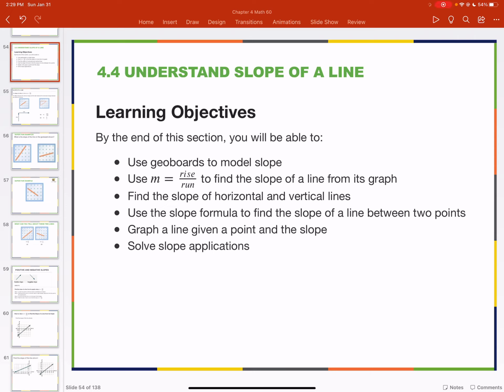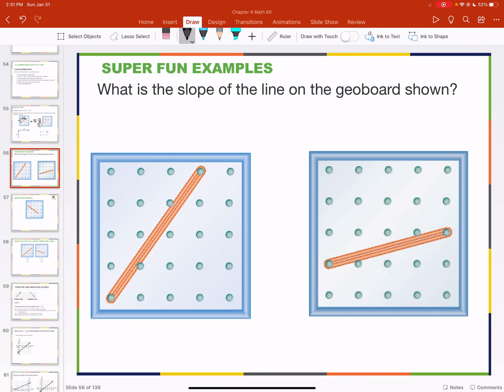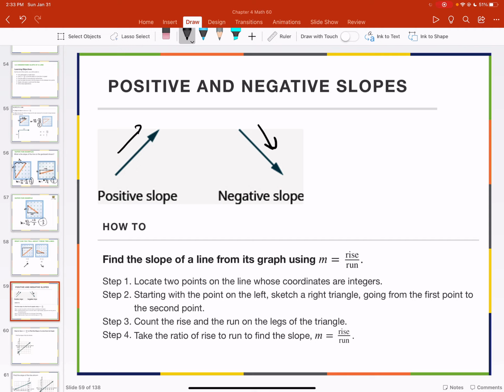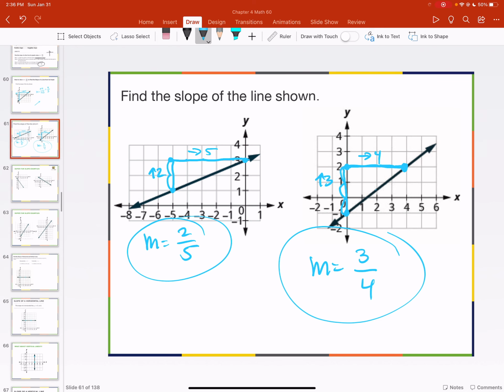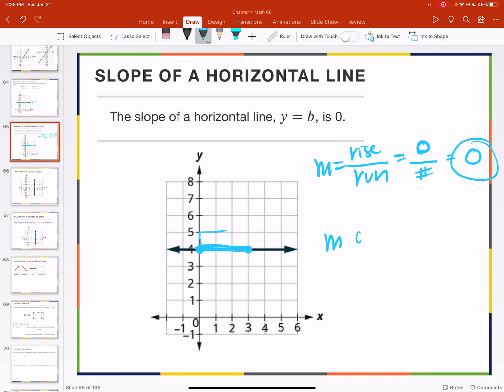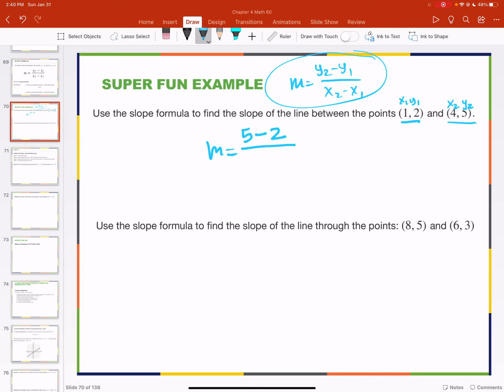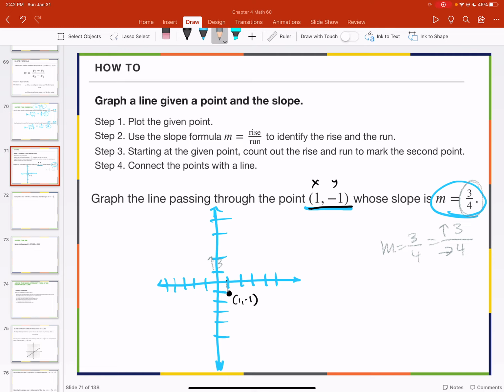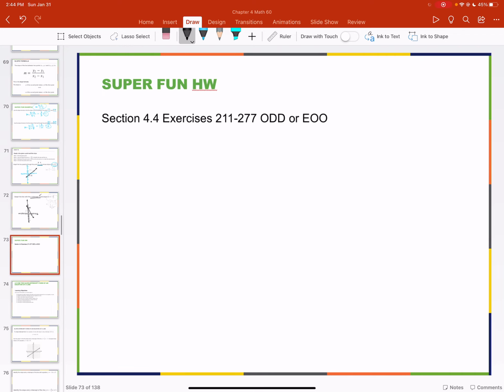Section 4.4 Math 60